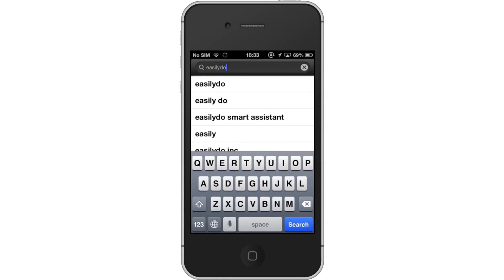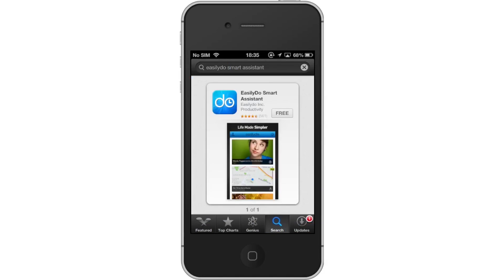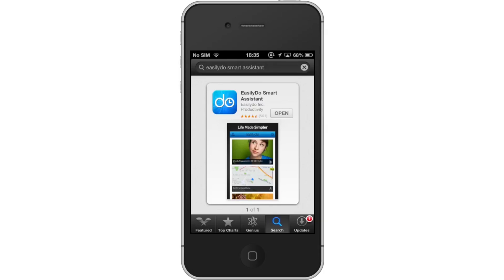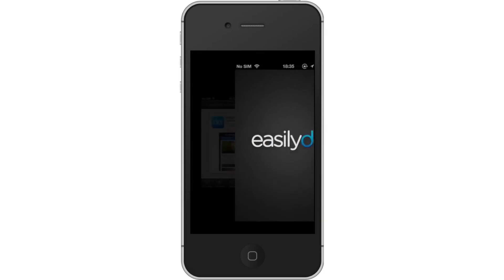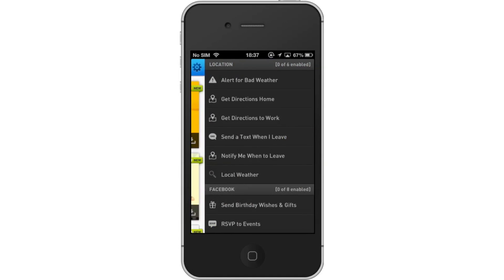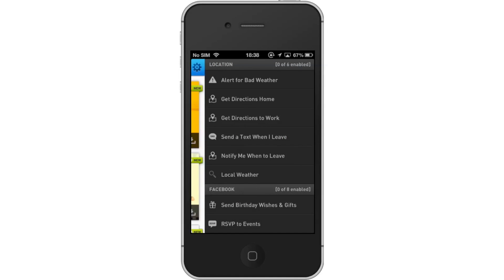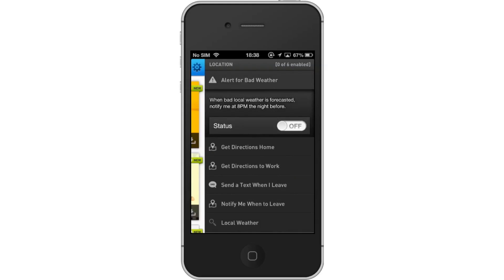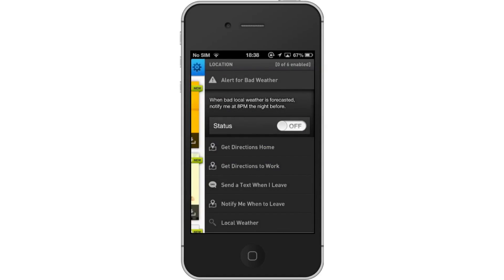How to Install EasilyDo Notification App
This tutorial will show you how to how to install EasilyDo notification app.

In this tutorial you will learn how to get and use the "Easilydo Smart Assistant" App for the iPhone. Easilydo gets you the right information and gets things done. It will tell you the traffic for your daily commute, notify you when to leave, warn you of bad weather, track packages, and help you celebrate birthdays.

By default, you will be sent to the featured tab. Tap the search tab to start searching for our app.

Step #3 -- Type "Easilydo Smart Assistant"

The Easilydo Smart Assistant App will be the first option shown. Hit install and the app will automatically begin downloading.

Step #5 -- Open the application

Step #6 -- Enable tasks

To enable tasks, tap the setting icon in the top right corner. You will then see a list of tasks such as alert for bad weather, get directions home, sent a text when I leave, etc.

Step #7 -- Turn on "Alert for Bad Weather"

Once you do this, tap the off button to turn on the status. You will now be notified when bad local weather is forecasted by 8PM the night before.